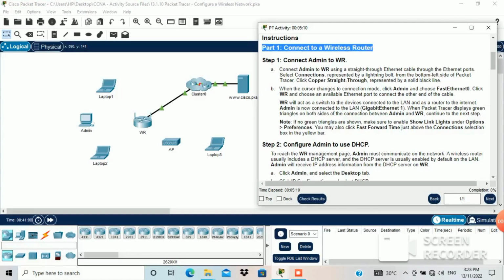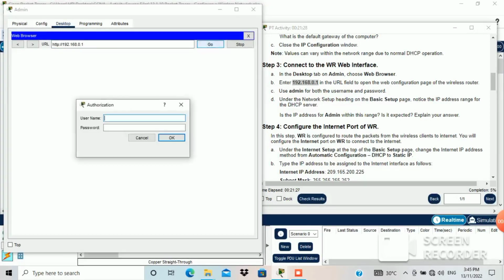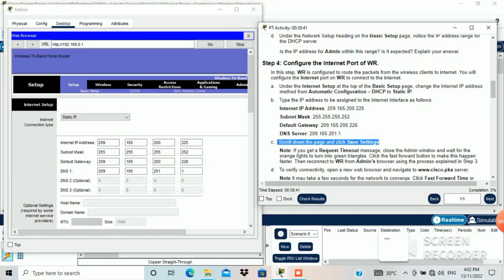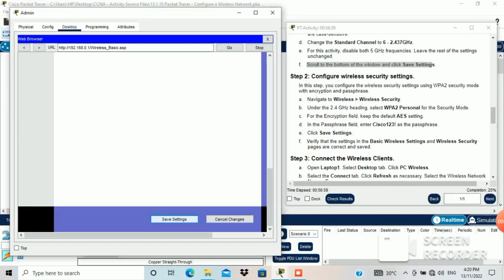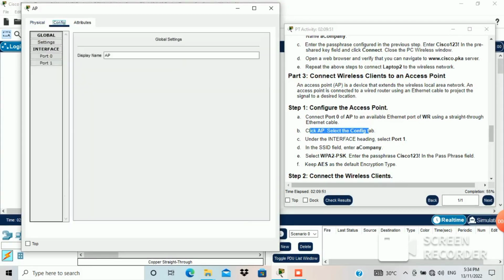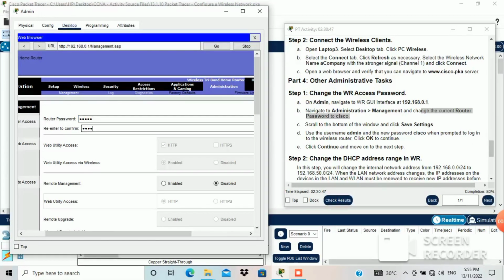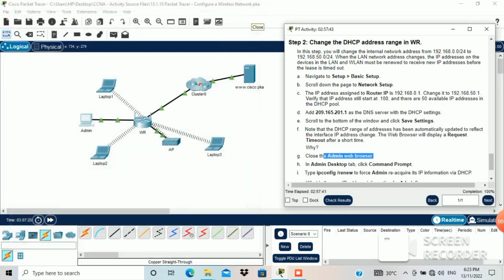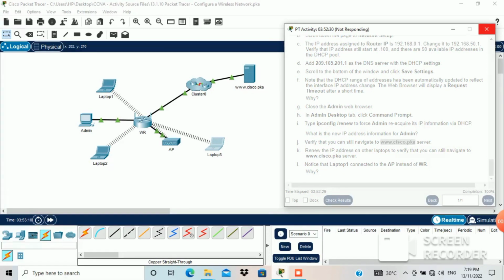13 1 10 Packet Tracer Configure a Wireless Network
Activity Completion of Mr. John Gene Ortega a BSIT-3rdyr student of SLSU-TO